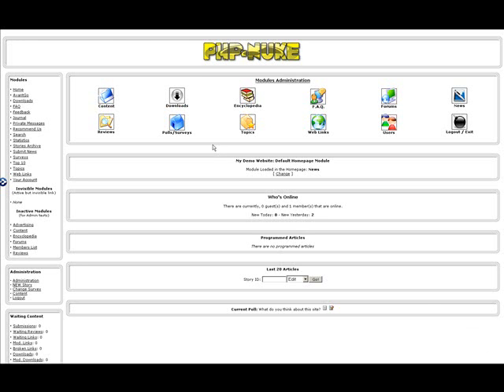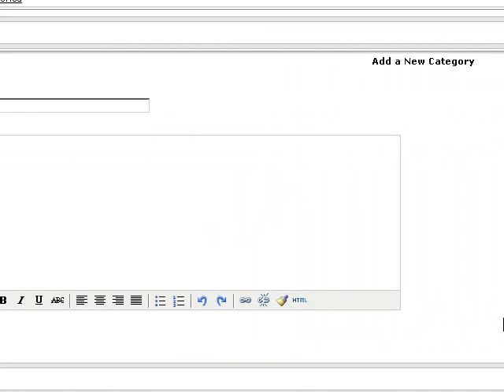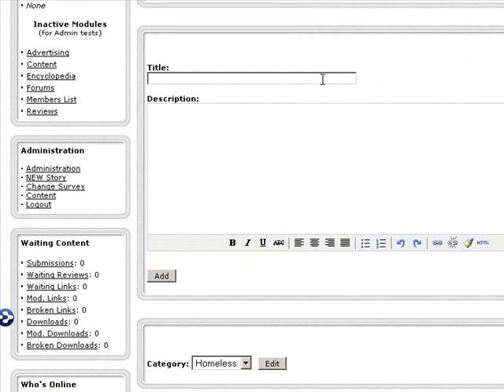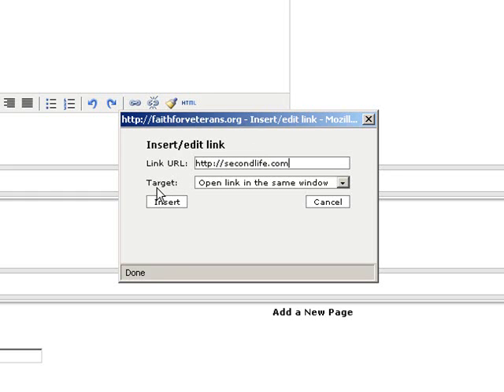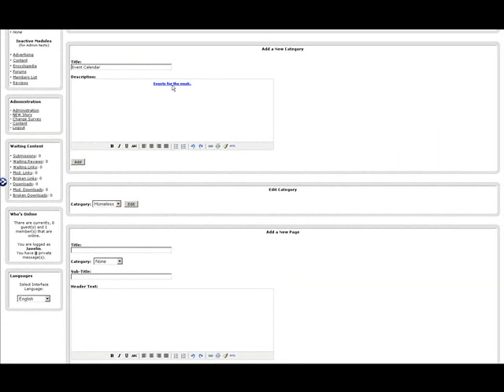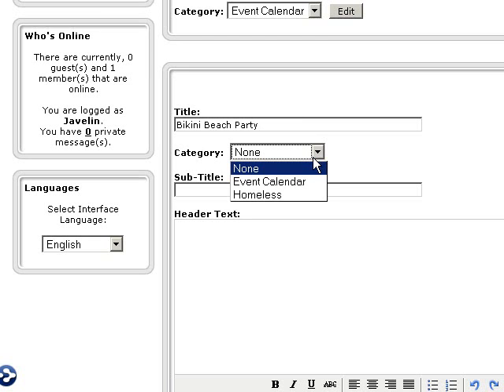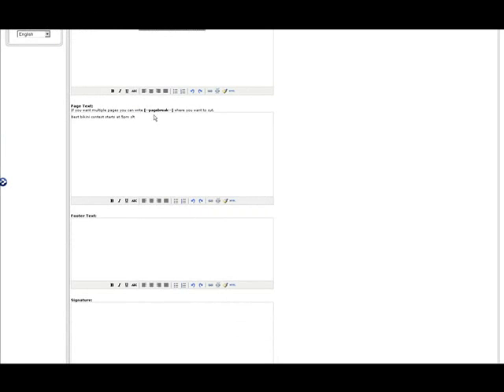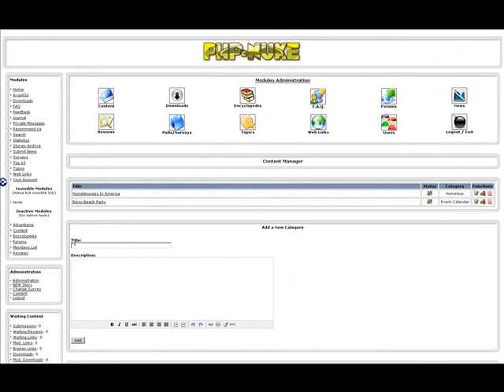Admin Overview - Content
This is an overview of the content module of the website offered by TeknoBase Studios.